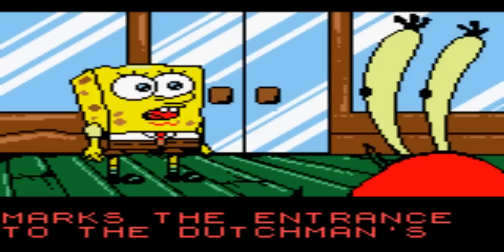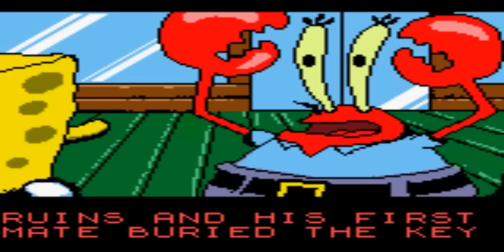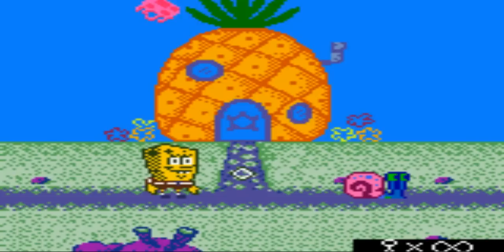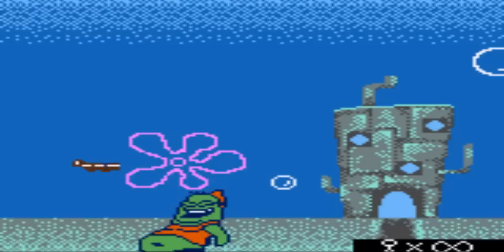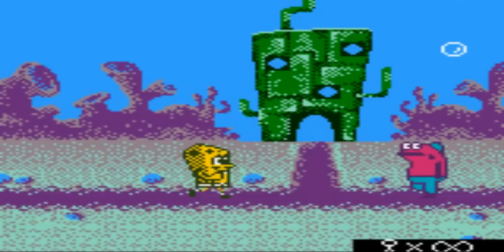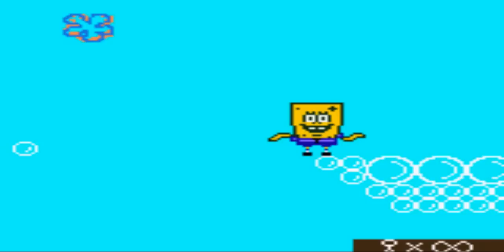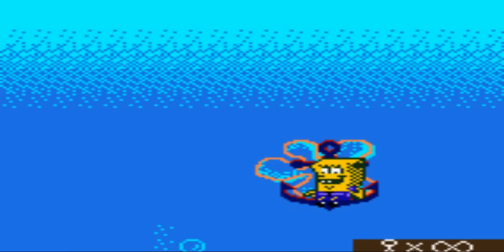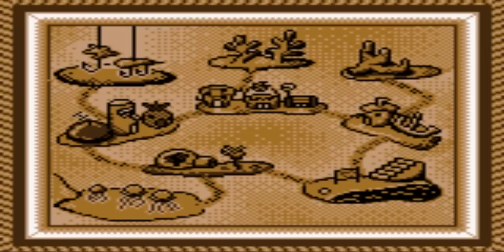Let's Play #1: Spongebob GBC- Part 1 (Buff Guy)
This is the first part of my first let's play: Spongebob Squarepants-
Legend of the Lost Spatula for Gameboy Color. This game is simple and difficult at the same time. Logic.